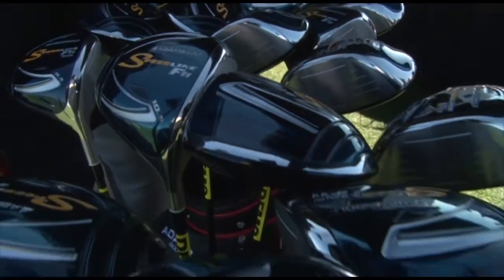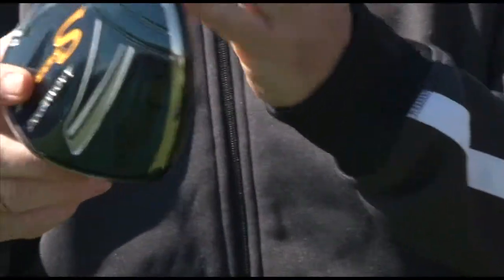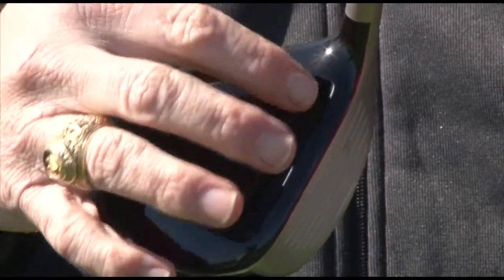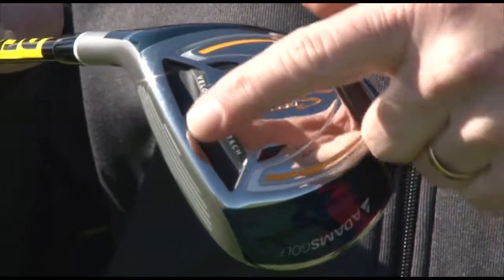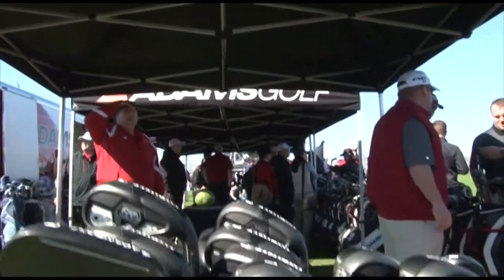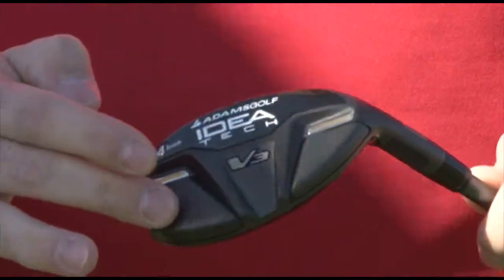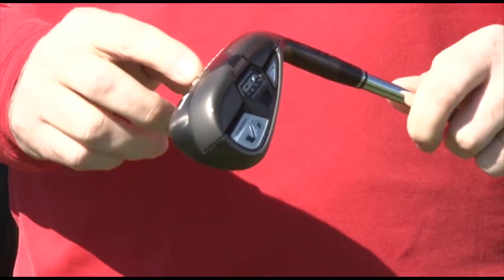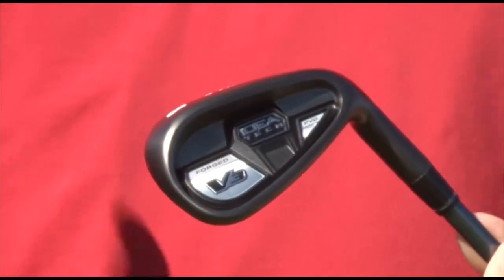Demo Day '11: Adams Golf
Adams Golf is proud to introduce their new technology which they feel will not only revolutionize the game, but also the way clubs are designed.